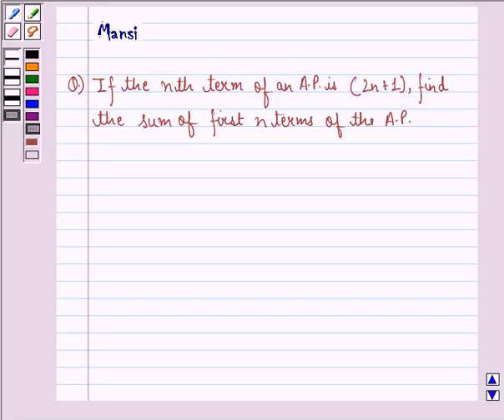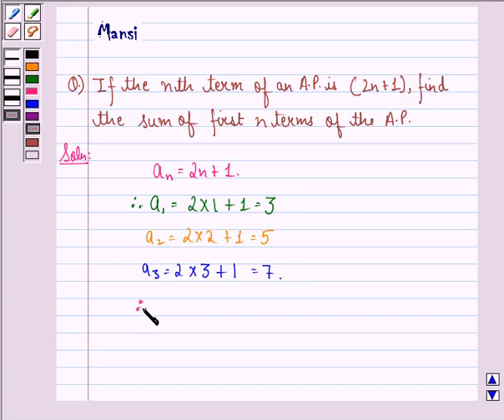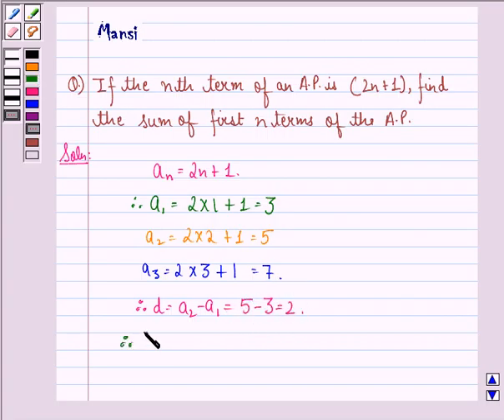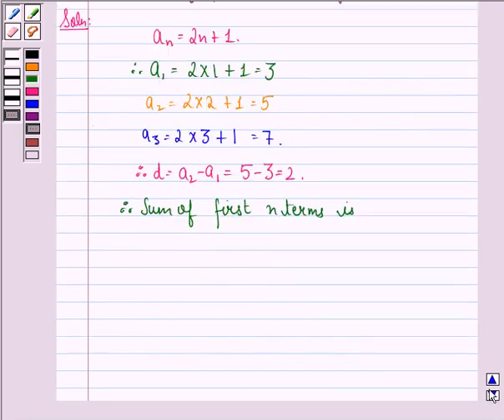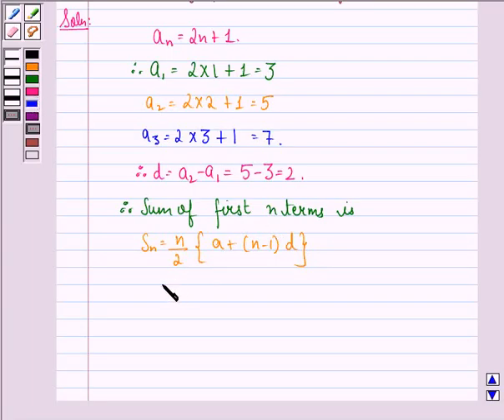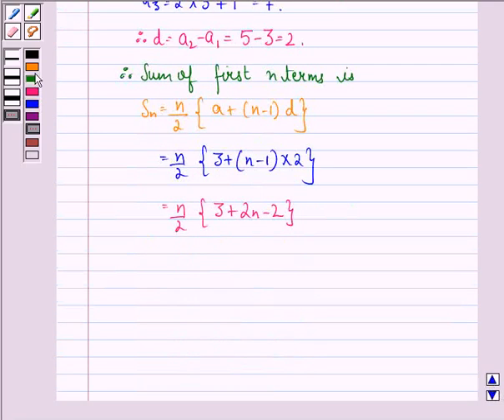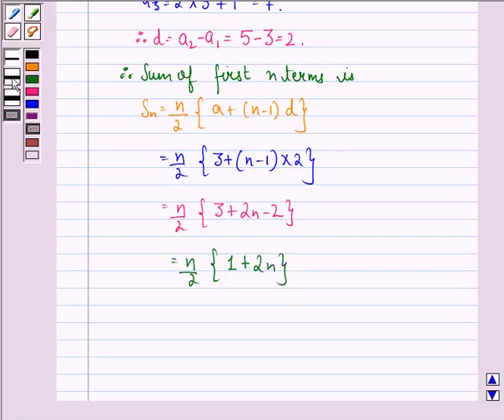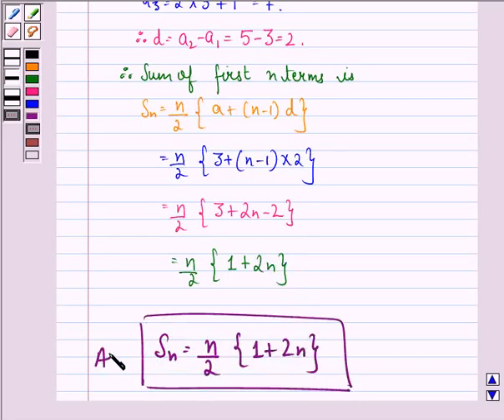Maths X CBSE A 2005 1 6 OP2